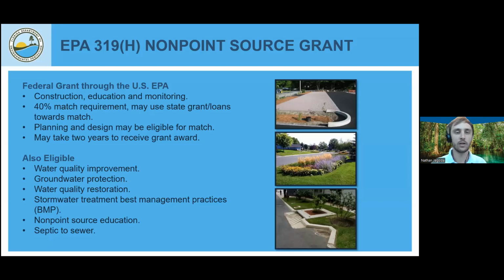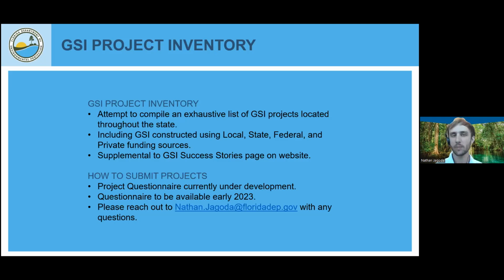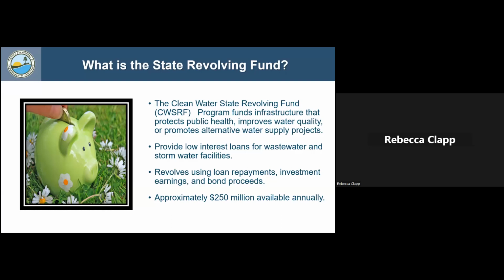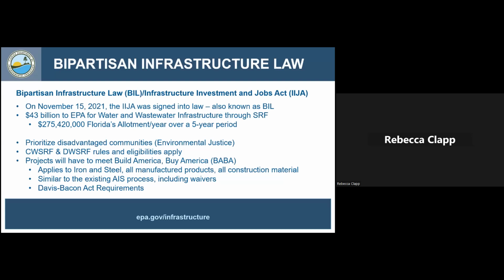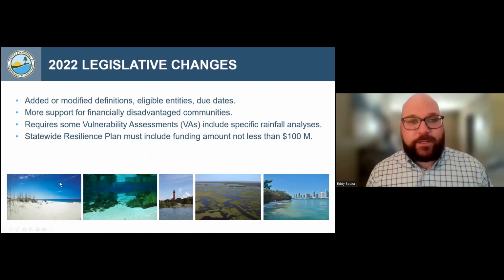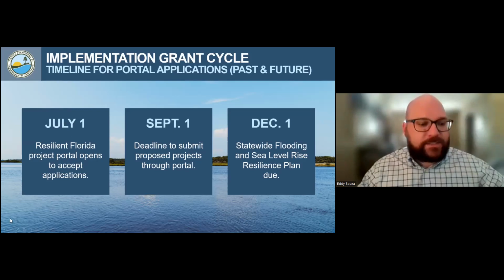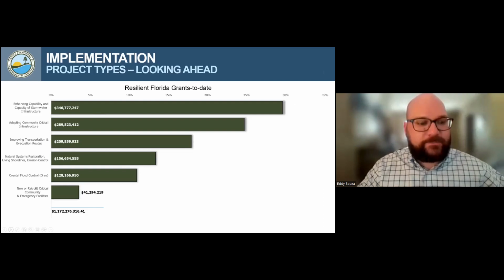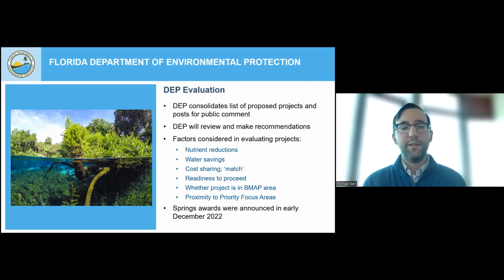Funding for Green Stormwater Infrastructure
Learn about funding opportunities that can help support GSI projects